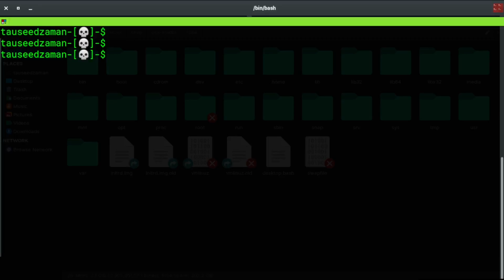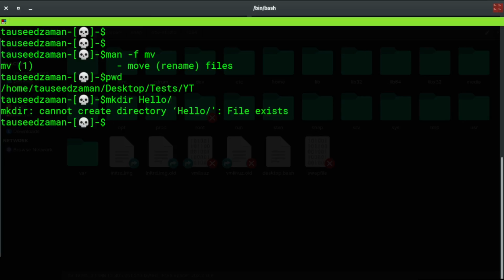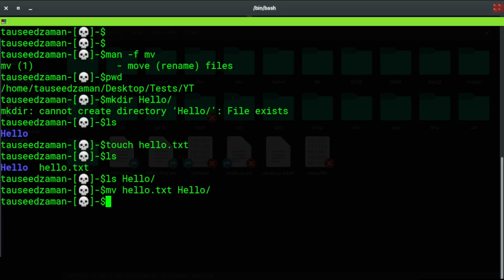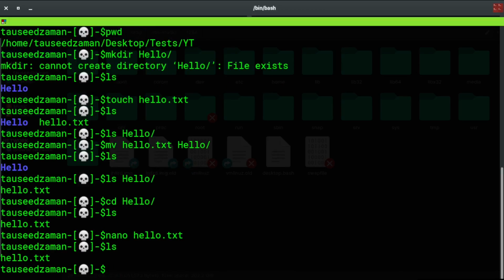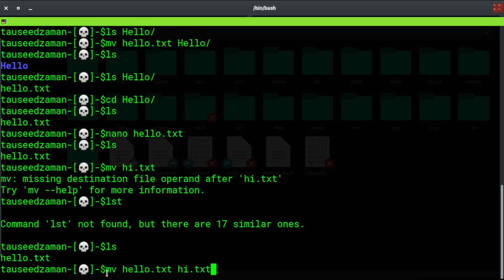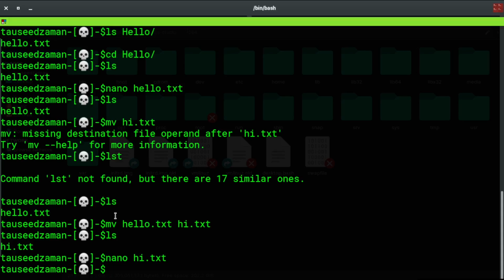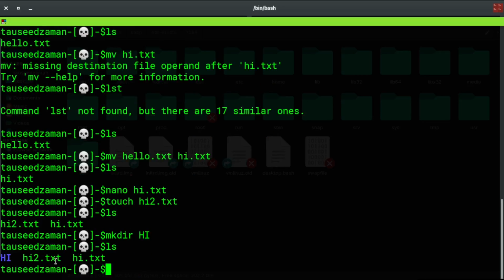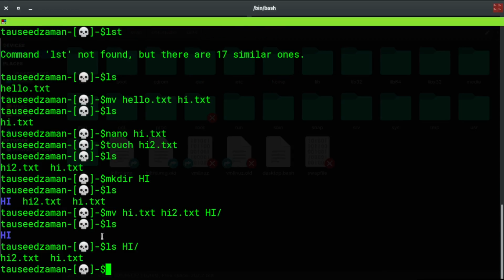Master Linux Command line #7 // mv command explained